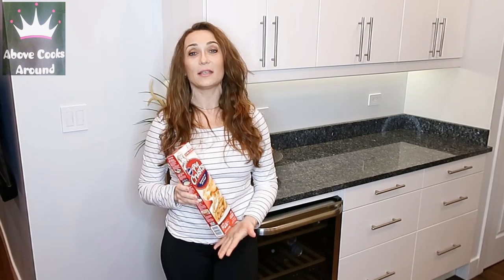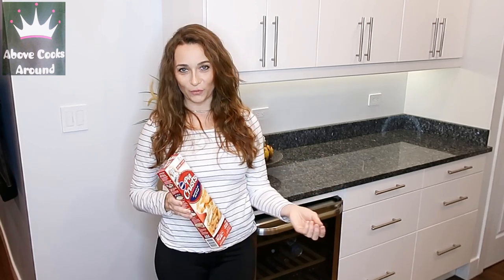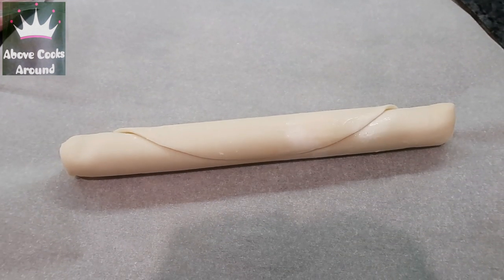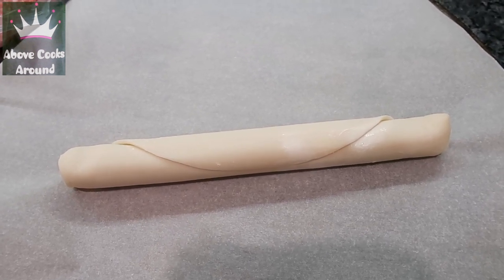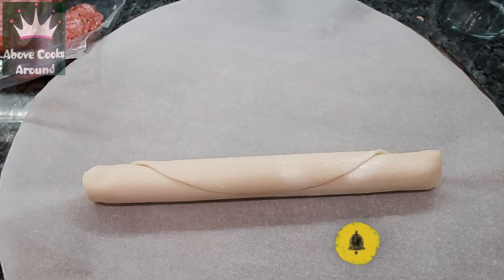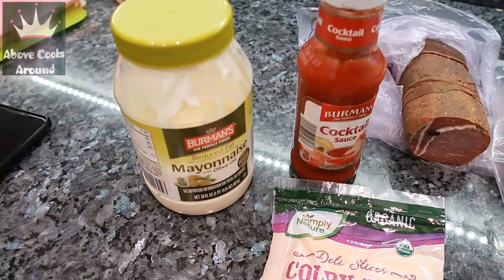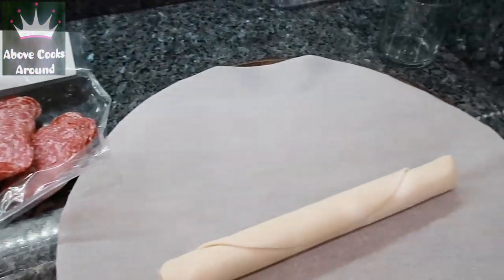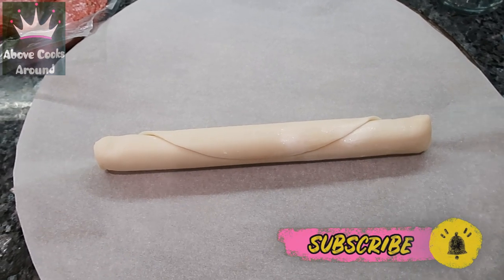Pie Crust Pizza Appetizer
Pie Crust Pizza Appetizer. This time let's work with Pie Crust dough and make something different.
What I use in my kitchen:
Frying pan
Knifes set
Bamboo Cutting boards ( love them very much)
Coffee maker